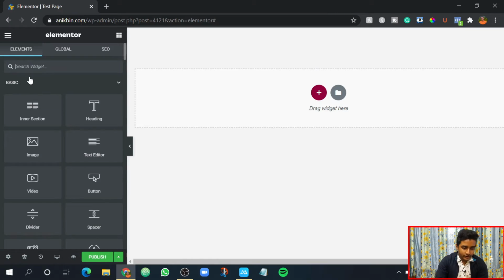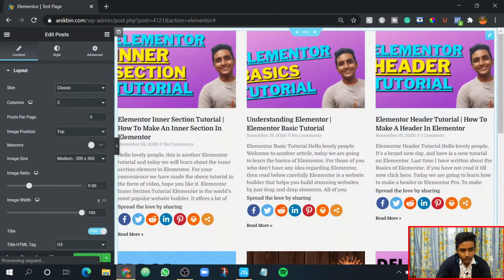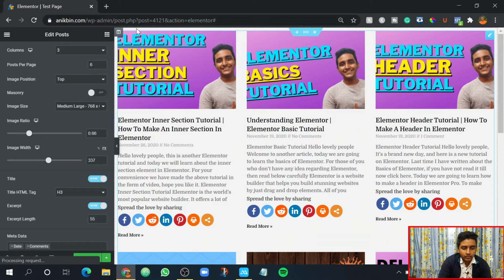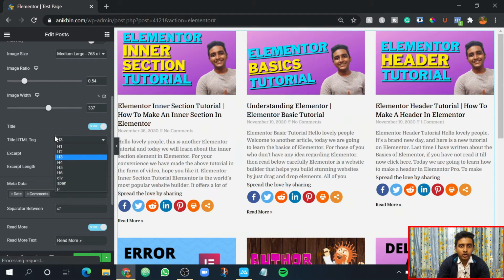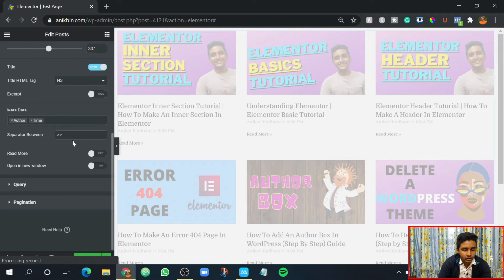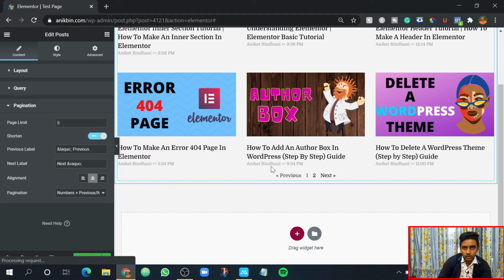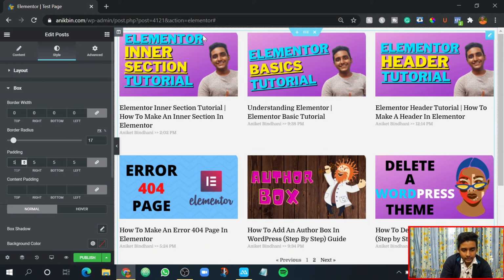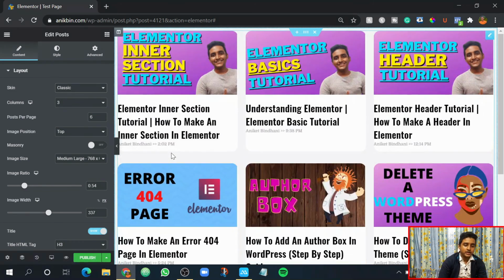Elementor Pro Posts Widget Tutorial | Elementor Pro Series Video-1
DOWNLOAD ELEMENTOR

Till then stay safe, be happy, and make everyone happy.

Bye :)